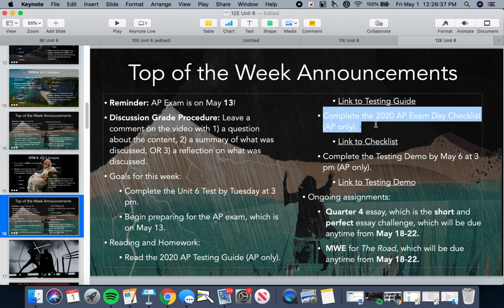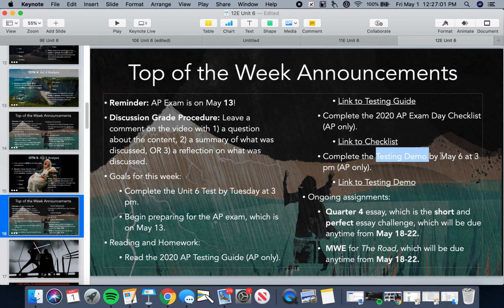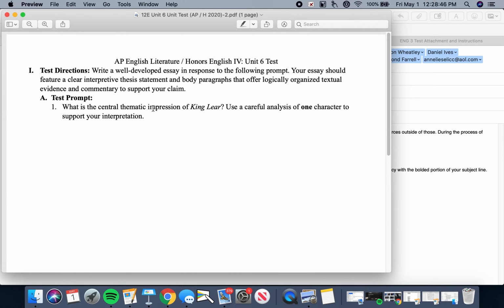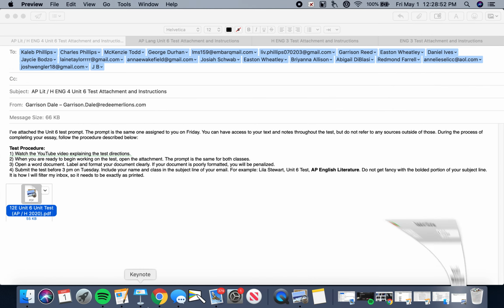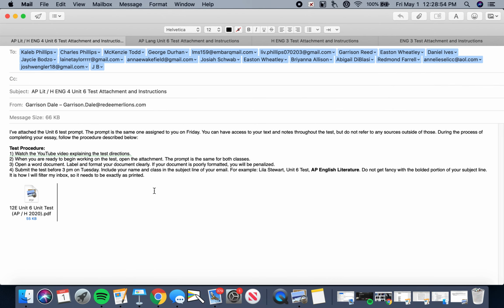AP Lit / H ENG 4, May 4, Taking the Unit 6 Test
This video reviews the procedure for completing the Unit 6 test.